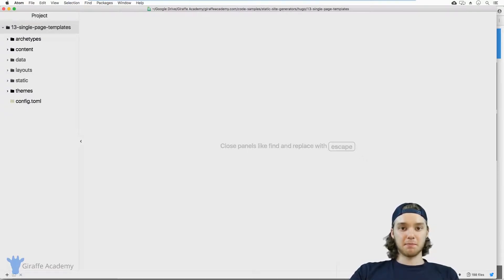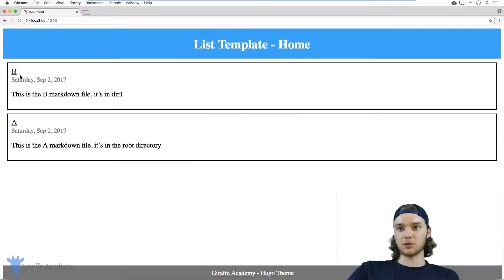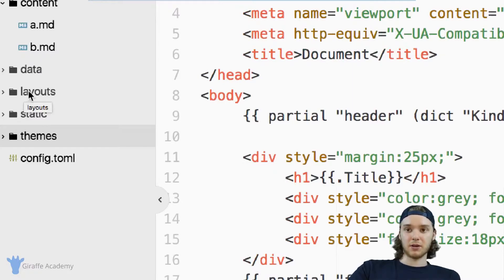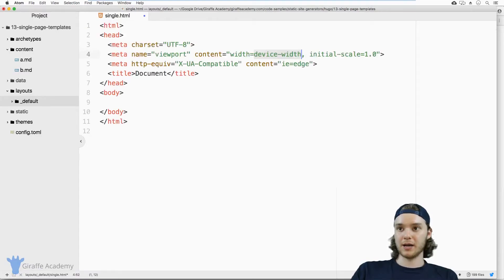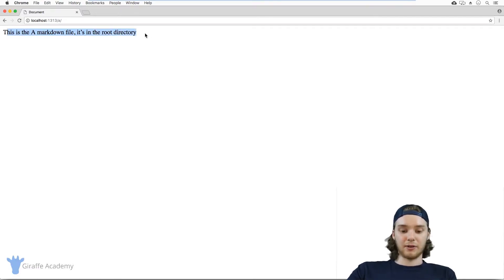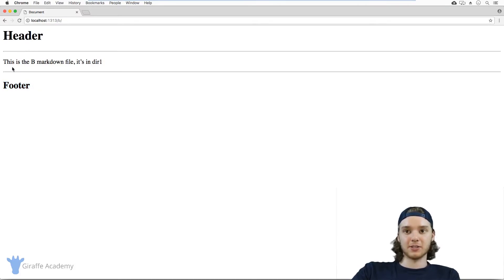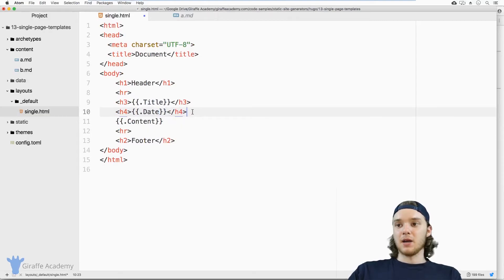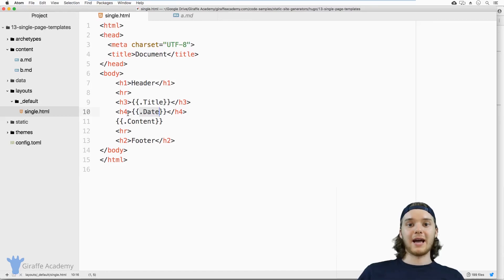Single Page Templates | Hugo - Static Site Generator | Tutorial 13